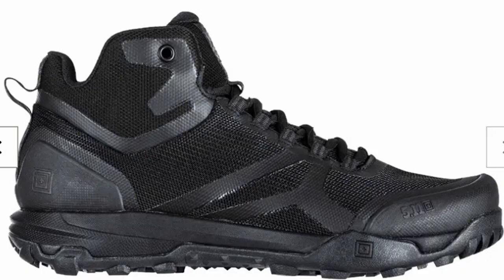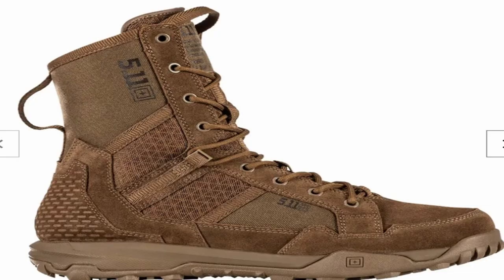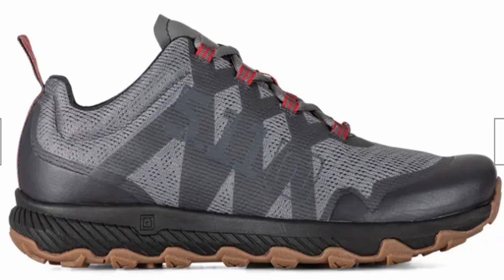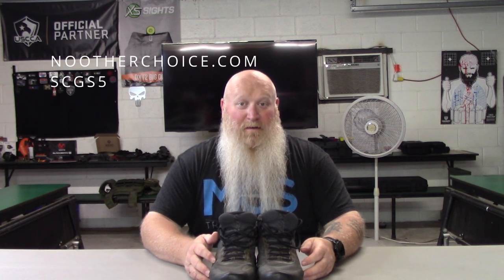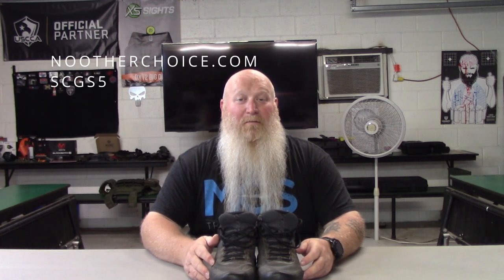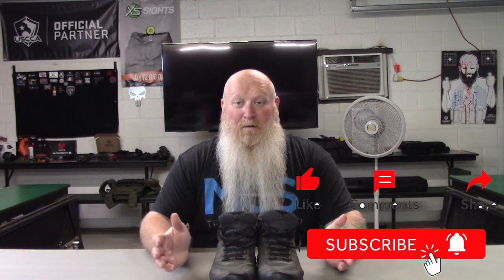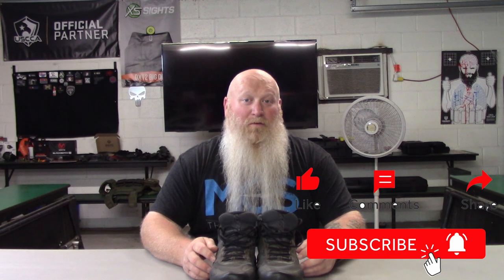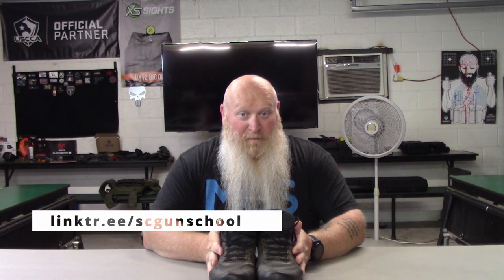5.11 A/T Series Footwear Review Part 2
Welcome back to South Carolina Gun School's YouTube channel! In this follow-up video, we dive deeper into the 5.11 A/T Series footwear, exploring their performance in various tactical scenarios. Whether you're in law enforcement, military, or a civilian tactical enthusiast, these boots are designed to meet your needs.
In this video, we'll cover:
• Extended Field Test Results: How the 5.11 A/T boots hold up in real-world conditions over time.
• Comfort and Fit: An in-depth look at the foot support and comfort during extended wear.
• Durability: Assessing the wear and tear after rigorous use.
• User Feedback: Insights and reviews from our team and community members who have put these boots to the test.
If you missed Part 1 of our review, be sure to check it out here.